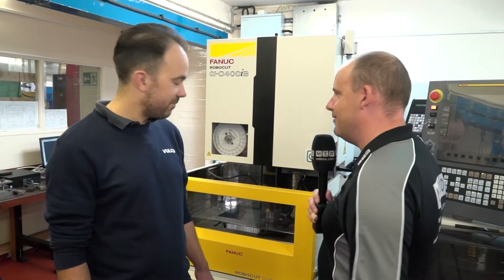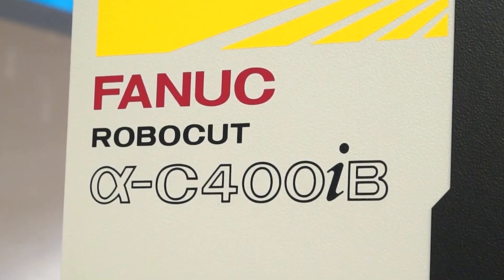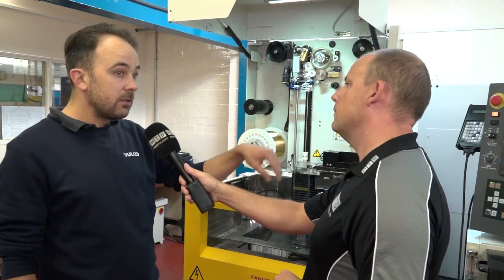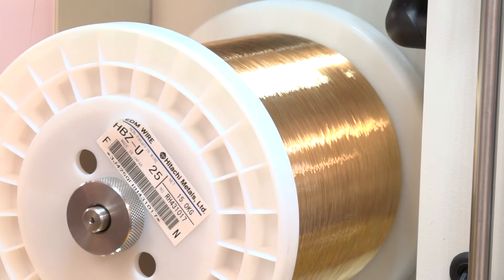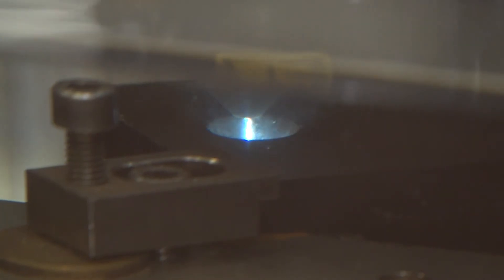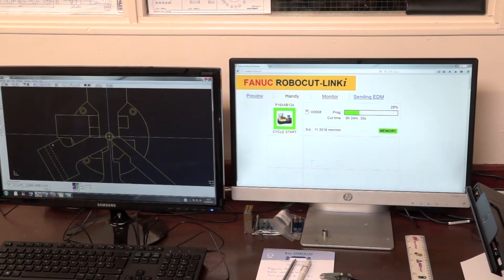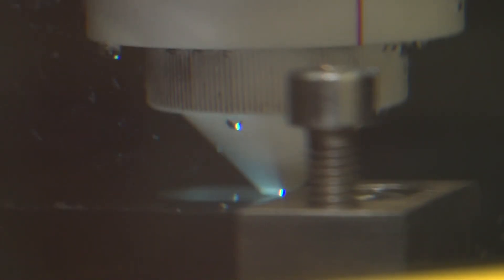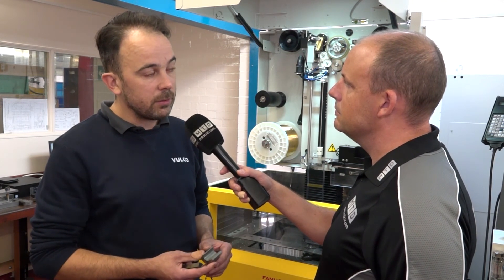FANUC Robocut C400iB with Auto Wire feed at Vulco Springs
Toolmaking company Vulco Springs recently purchased a new FANUC ROBOCUT C400 B series machine tool. Having experienced issues with wire breakage and inaccuracies on other machines this new introduction has played a key part in improving component quality and reducing operator intervention.